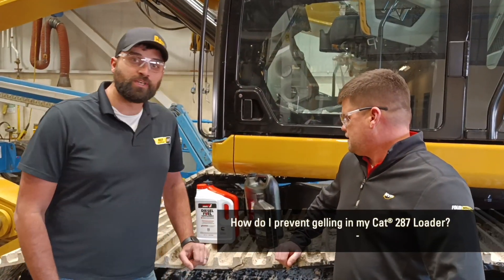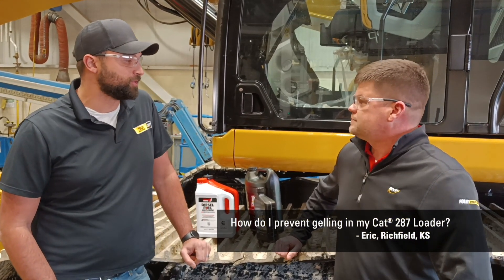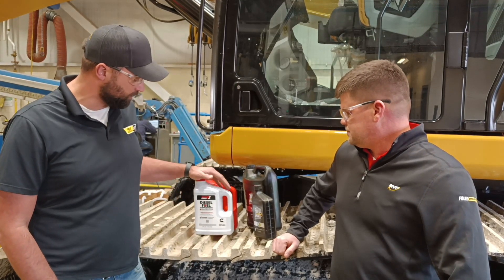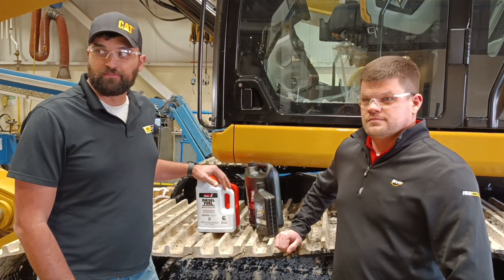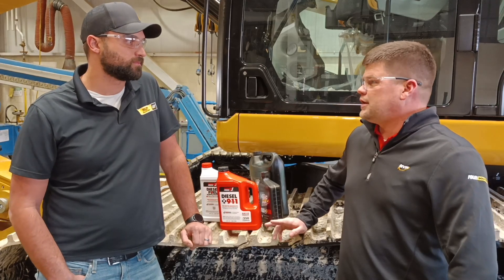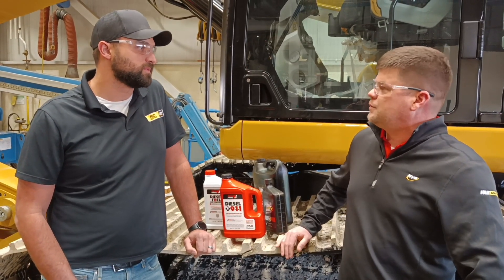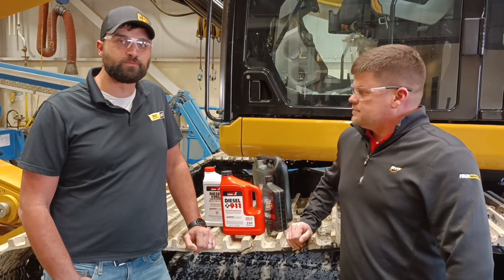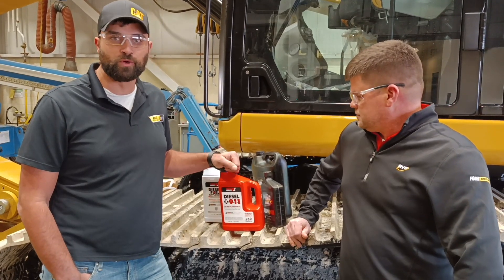ASKFOLEYEQ Episode #2 | By Foley Equipment Service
Matt Beason & Josh Brenner talk diesel fuel "gelling". Learn how to prevent  and what action to take should it occur.